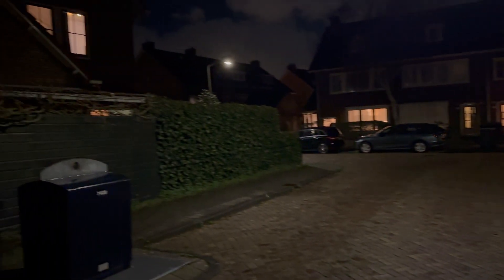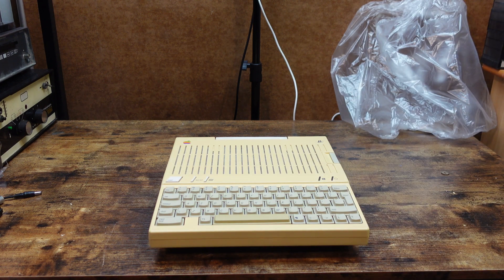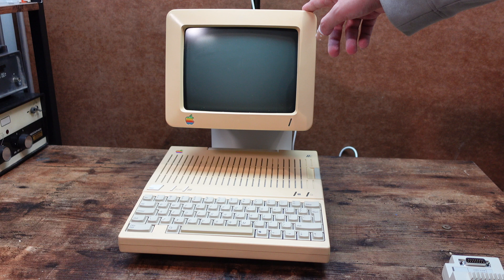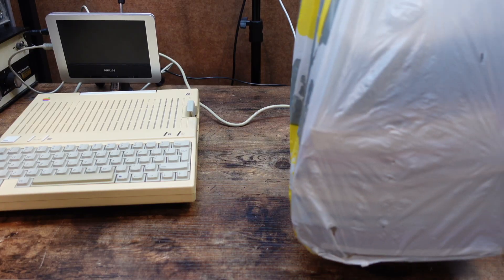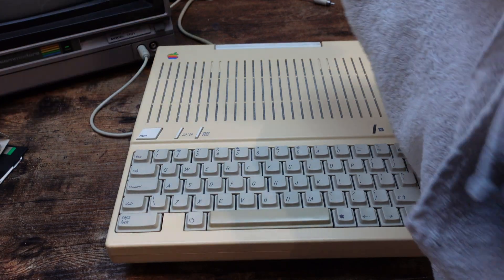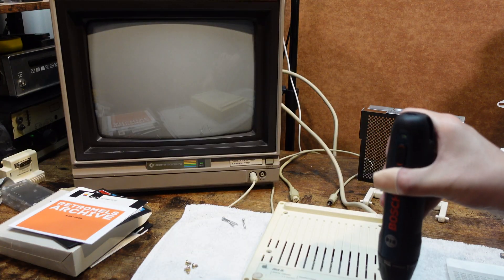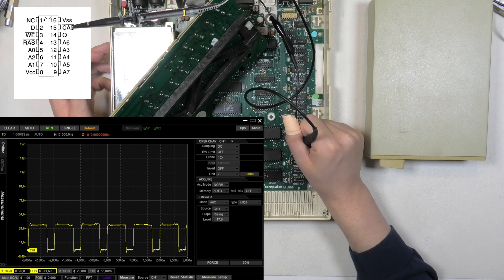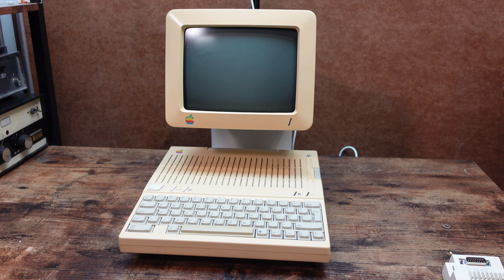Apple IIc Shenanigans: Experimenting with New Troubleshooting Methods!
I never expected to own an Apple IIc, but when the seller reached out saying the original buyer backed out, I jumped at the chance! In this video, I unbox a haul of vintage Apple computer gear, including an Apple IIc, a CRT monitor, floppy drives, original Apple floppy disks, and more.

🔍 What’s Inside the Crate?
🖱️ Apple IIc Mouse
⚡ Heavy Power Brick
📀 External 5.25" Floppy Drive
📺 Apple IIc CRT Monitor
💾 Vintage Apple Floppy Disks

After powering up the Apple IIc (1984, 65C02 CPU), things take a turn… Boot errors, corrupted disks, and weird screen glitches lead me down a troubleshooting rabbit hole. I test the power supply, reseat chips, clean the floppy drive, and even break out my Rigol oscilloscope to probe the RAM and the rare Integrated Woz Machine (IWM) chip. Could this be the culprit?

💾 All disks from this haul have been archived and are available on my website!
🎥 Want to see how I archive floppy disks? Watch my Adventures in Archiving episode here: [Insert Link]

💬 Have experience fixing an Apple IIc? Drop your advice in the comments!